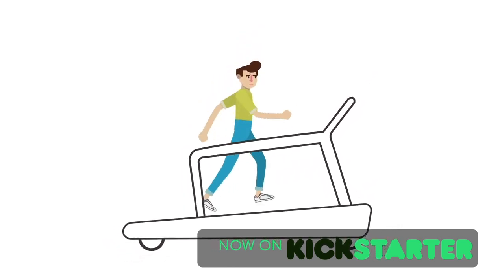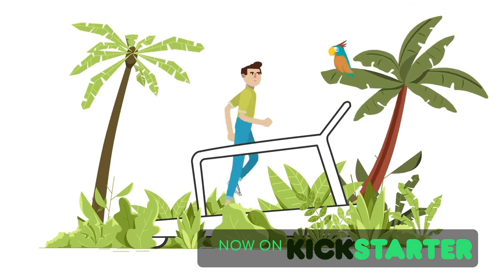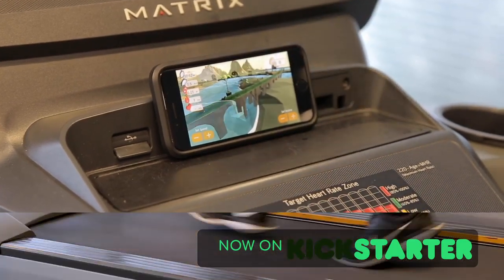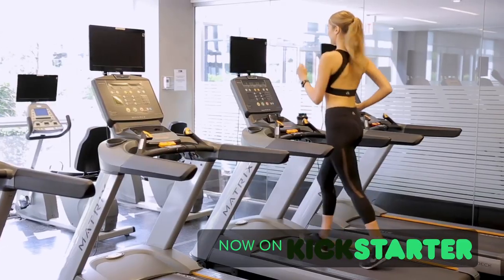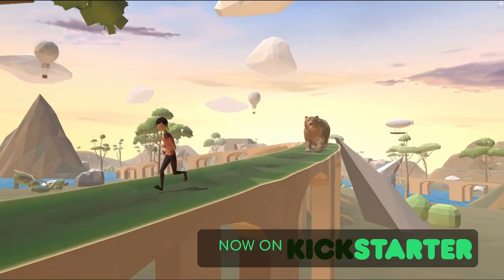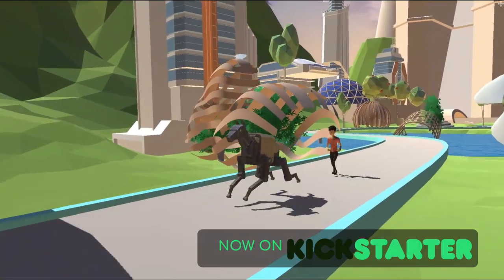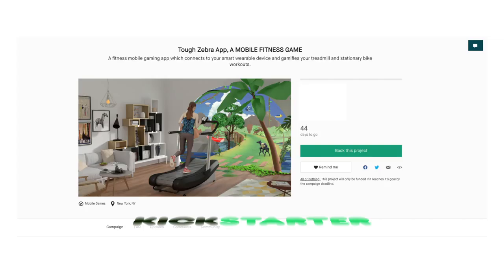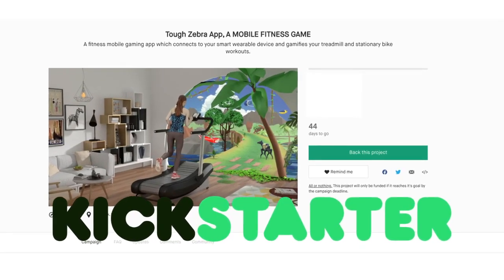Tough Zebra: Gamifying your indoor Cardio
Turn your treadmill or stationary bicycle into a gaming machine! Have fun and get motivated to get fit!